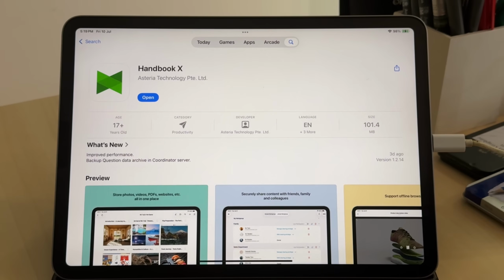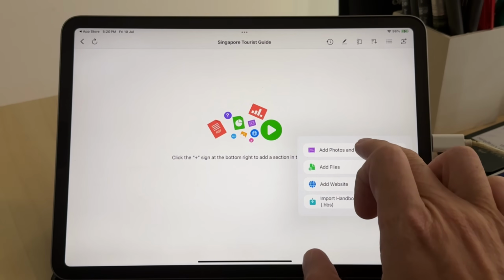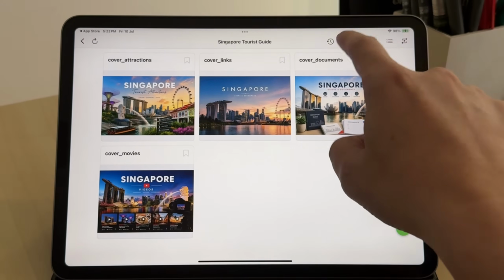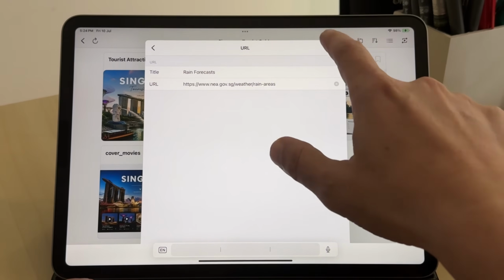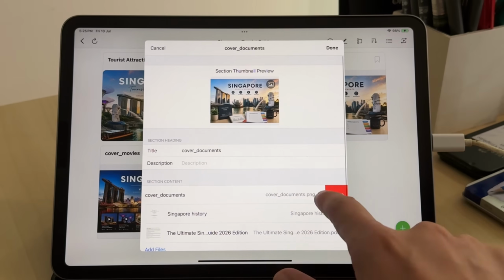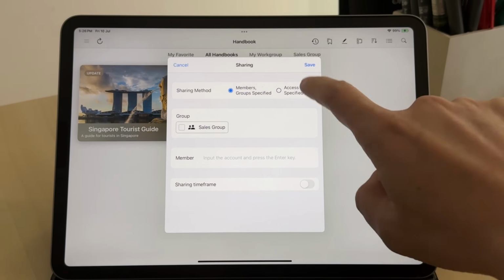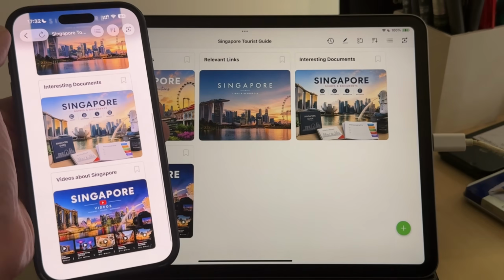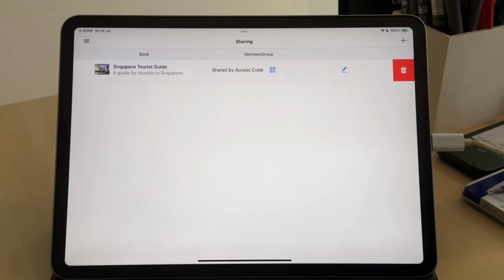How to share Documents, Links, Images, Videos as a Bundle - free method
With Handbook X it's possible to share a bunch of documents, links, images, videos etc. as a bundle. You can use the free account.
Learn how to use the HandbookX app to organize your content into a single, shareable bundle. Streamline your file sharing workflow today.

This tutorial explains the process of creating a digital handbook using HandbookX. Whether you need to group images, videos, or web links for clients, friends, or colleagues, this platform simplifies the organization of your digital assets. It is designed for anyone needing a centralized way to package diverse file types without complicated setups.

After setting up your handbook, you will see how to distribute it efficiently. The video demonstrates the specific sharing options available, including access codes and QR codes, ensuring your recipient can view your content quickly. Mastering the HandbookX app allows you to keep your shared materials organized and accessible in one place.

Chapters:
0:00 Intro: Sharing Documents, Links, Images, Videos as a Bundle - free method
0:28 Compatibility: macOs, Windows, Android, iPhone, iPad, Android Tablet
0:42 Downloading: Handbook X in the App Store
1:03 How to create a new Book
1:43 Adding content to the Book
3:19 Adding images to a section of a Handbook
4:20 Adding links to a section of a Handbook
5:44 Adding pdf documents to a Handbook section
6:27 Adding videos to a Book section
6:57 How to share your book
8:36 How to edit a shared book
9:40 How to unshare the book